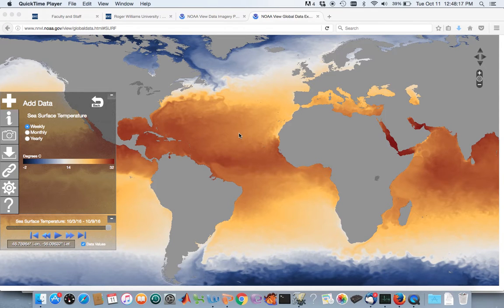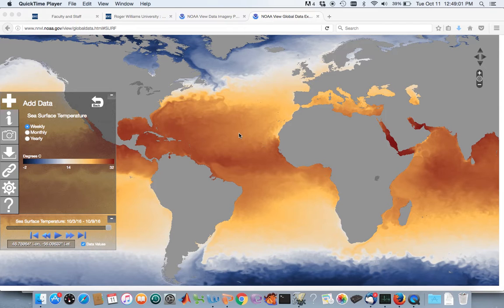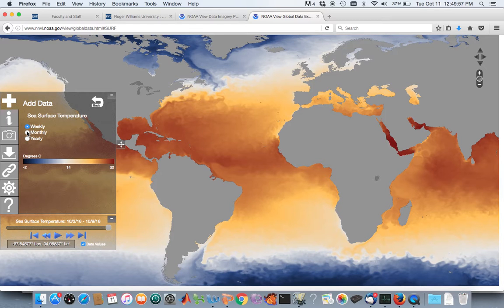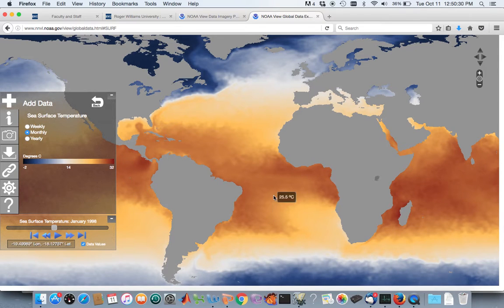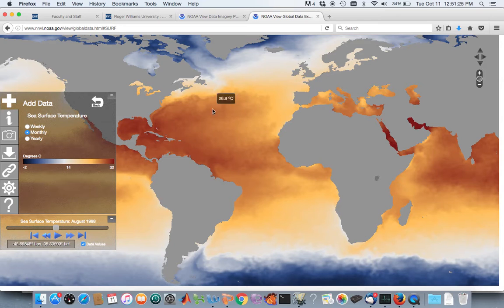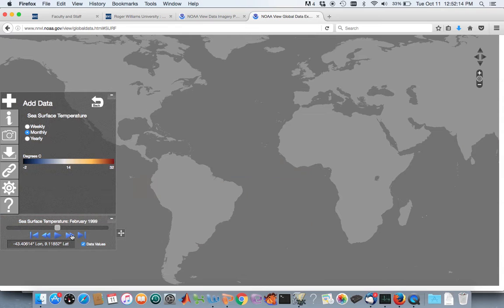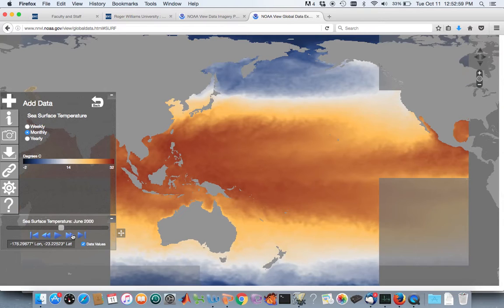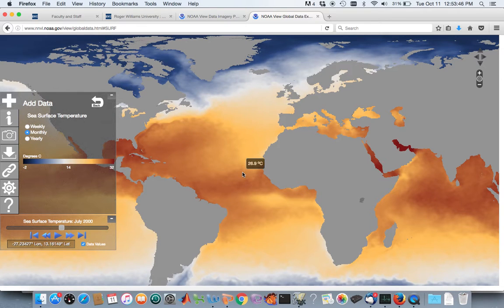Seasonality of Earth Energy Absorbtion